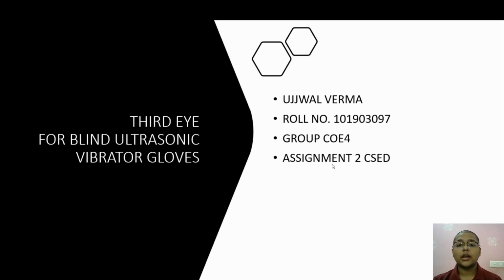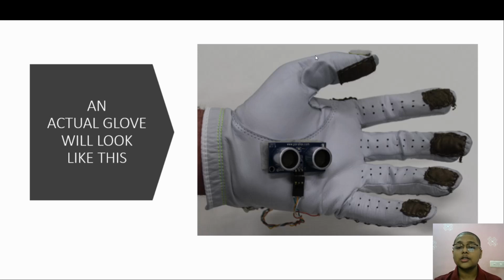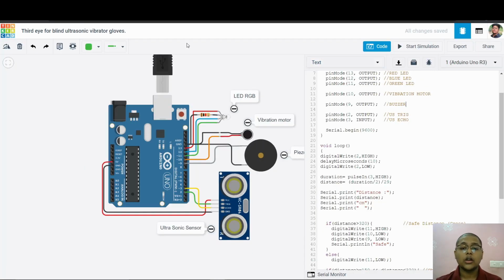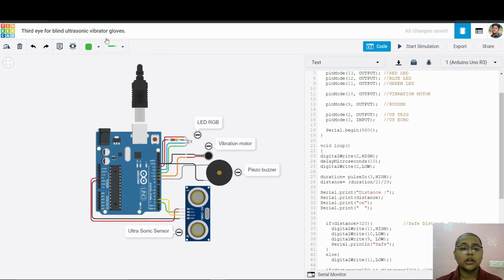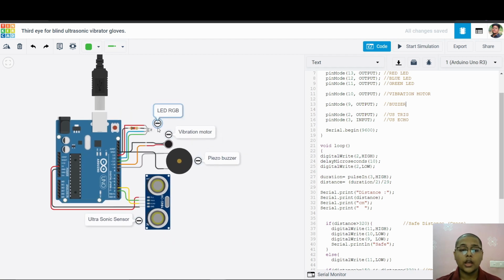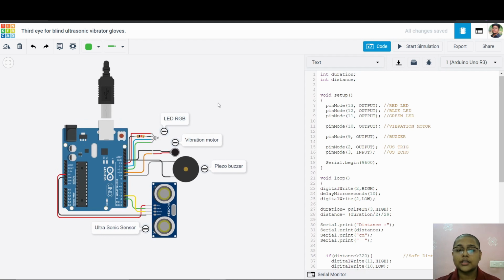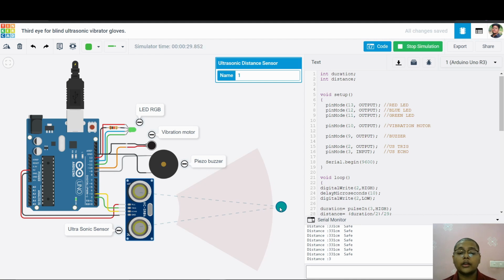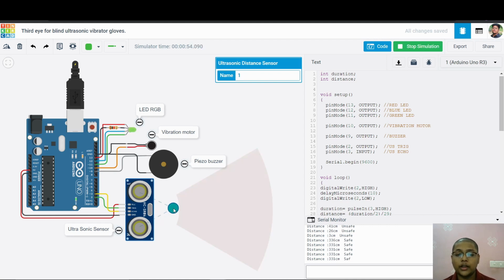Third eye for blind ultrasonic vibrator gloves | Assignment 2 CSED | Video Simulation Tinkercad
Name: Ujjwal Verma
Thapar Institute of Engineering and Technology
Third eye for blind ultrasonic vibrator gloves | Assignment 2 CSED |
A Tinkercad Video Simulation of the third eye for blind ultrasonic vibrator gloves using Ultrasonic Sensor